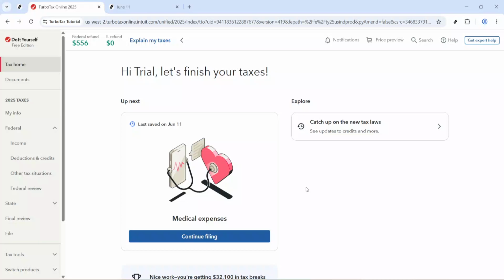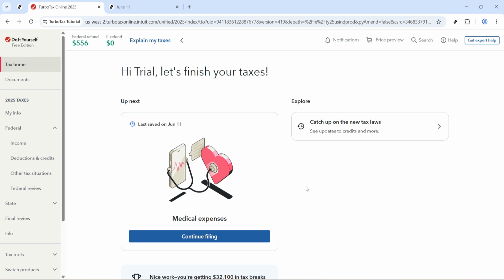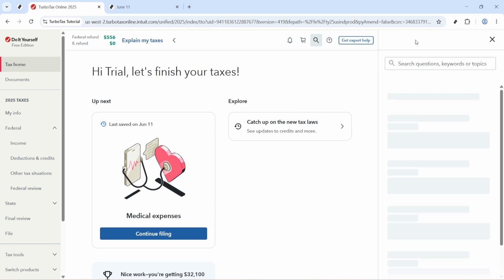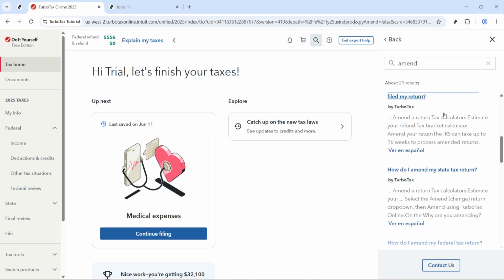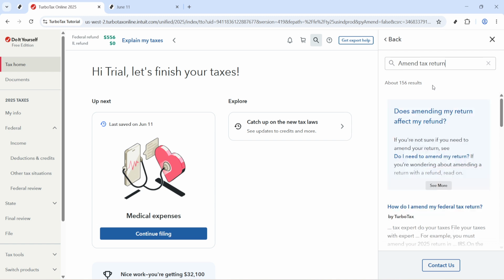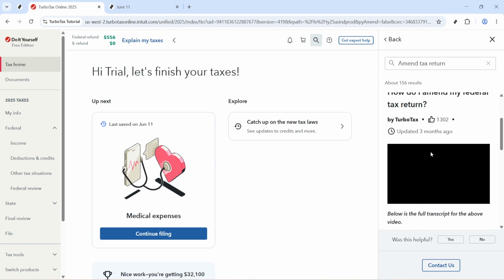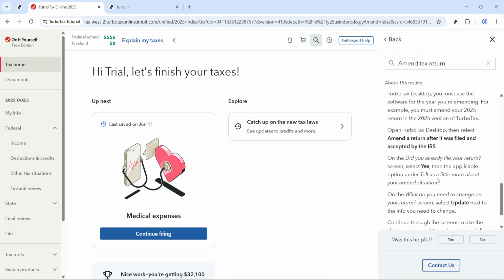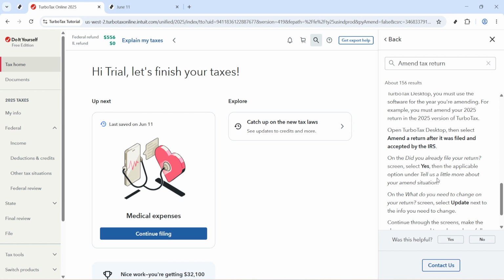How to Amend Taxes That Are Already Filed TurboTax (Step By Step 2026)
How to Amend Taxes That Are Already Filed TurboTax